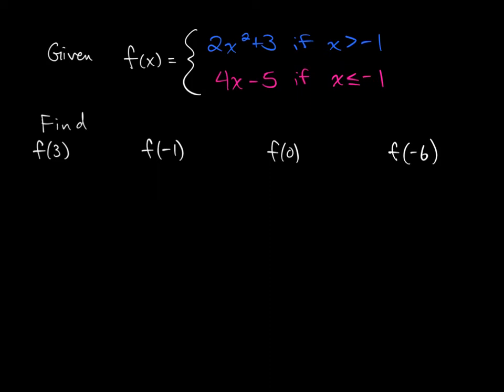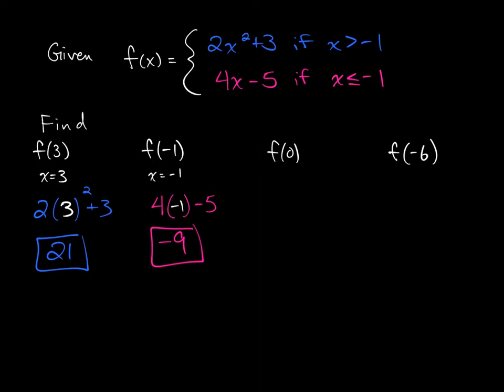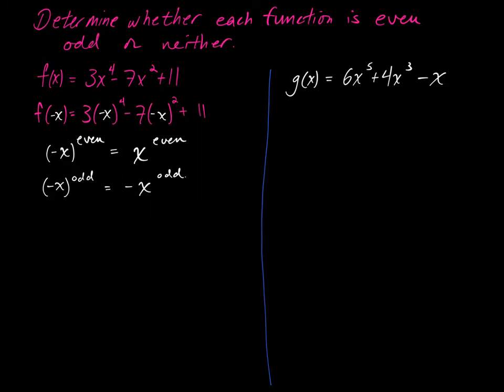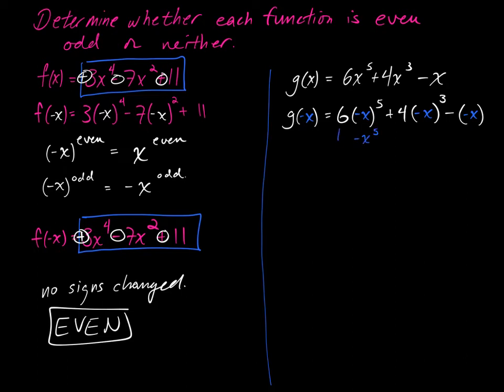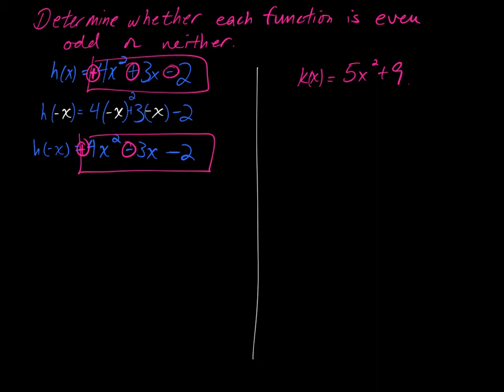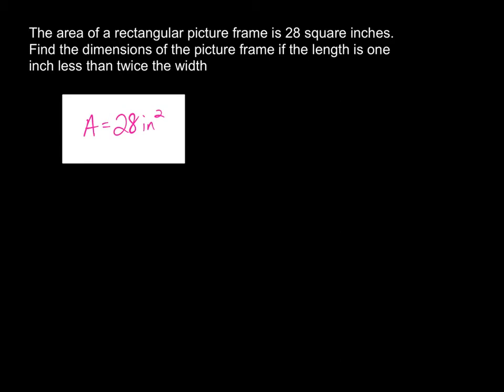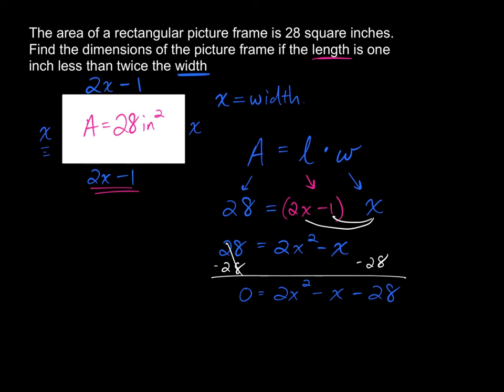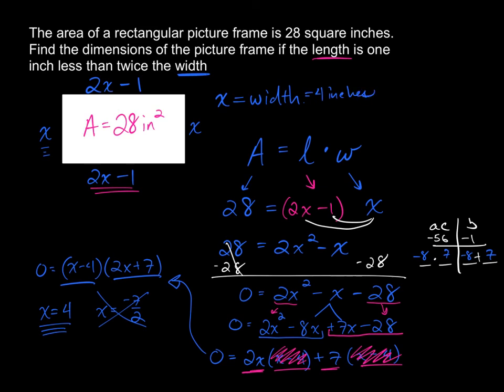AIM exam 3 supplement